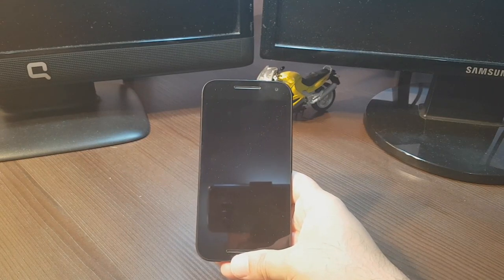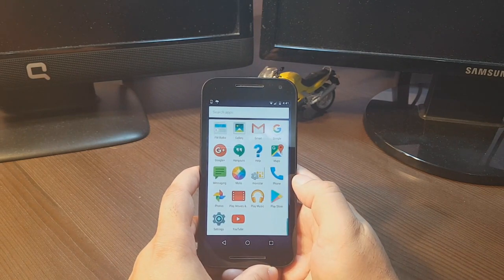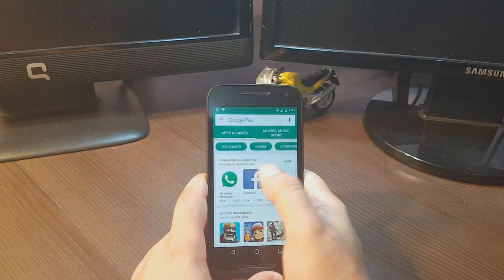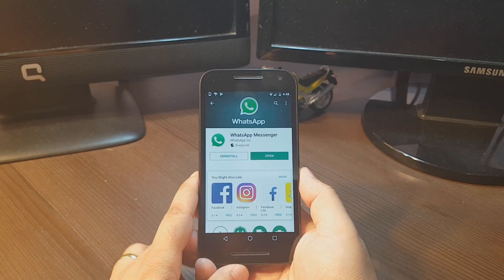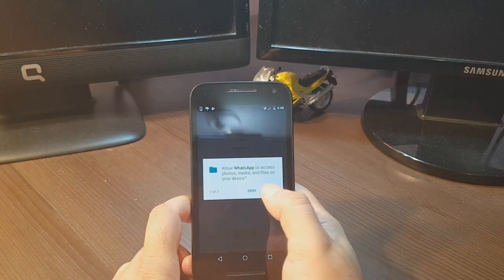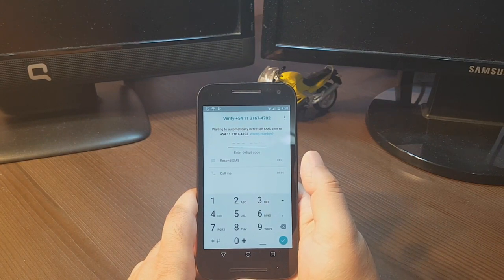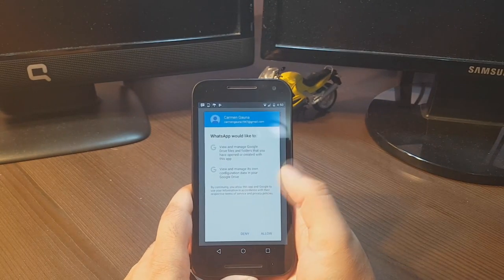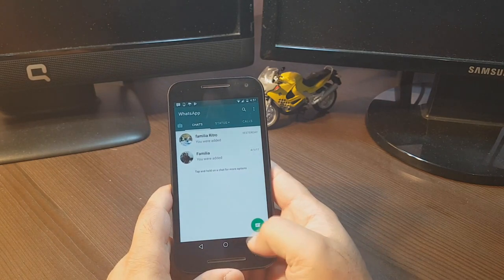How to install whatsapp to Motorola Moto G 3rd Gen